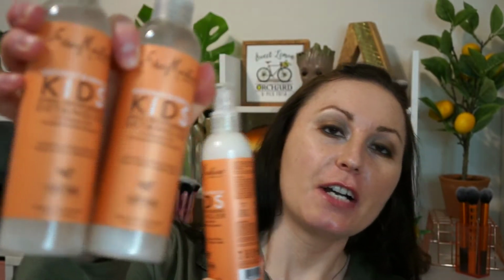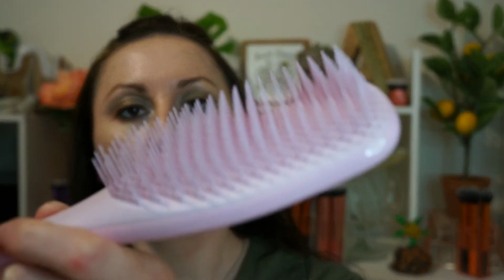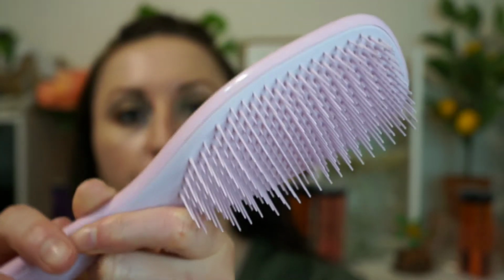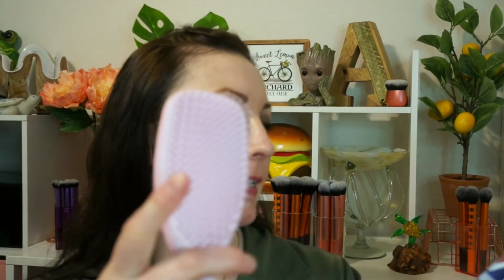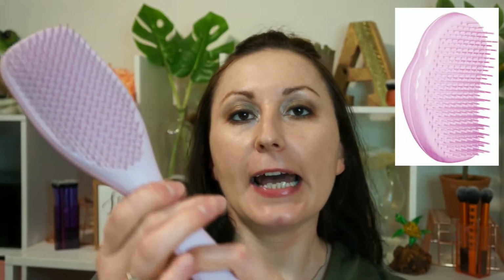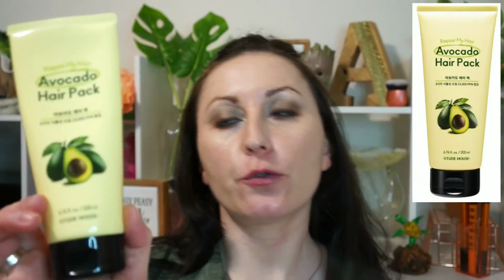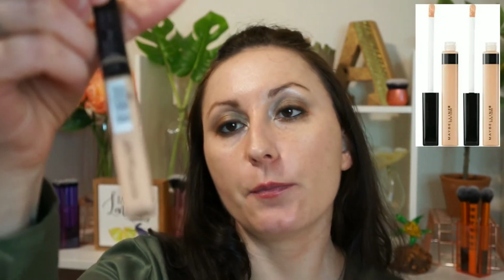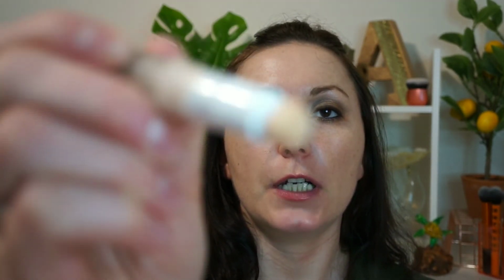SHORT REVIEW: 5 BEAUTY ITEMS (3 FAVORITES VS 2 FAILS)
I'm sharing with you my: at the moment current favorites. There are many products around and it will be hard to choose the right ones, so I'm trying to help you with it by recommending items which currently I'm obsessed about.

There are more coming up.

Favorites
-Shea Moisture: Coconut and Hibiscus Extra Moisturizing Detangler
-Etude House: Repair My Hair - Avocado Hair Pack
-Tangle Teezer
-CoverGirl: Simply Ageless Instant Fix Concealer

Fails
-Pacifica: Dreamy Youth Day and Night Face Cream

Turtle Rolodex